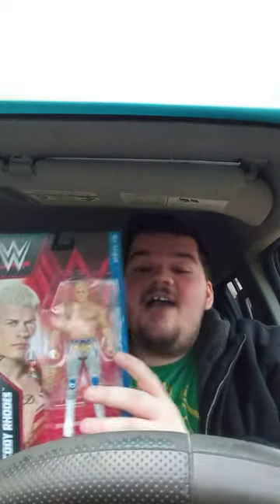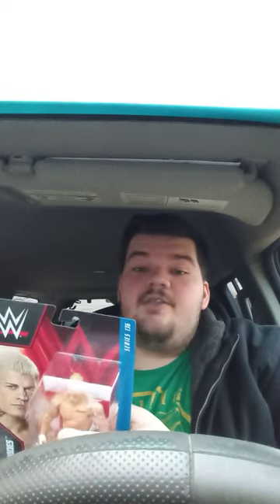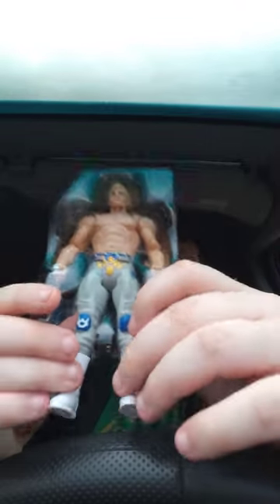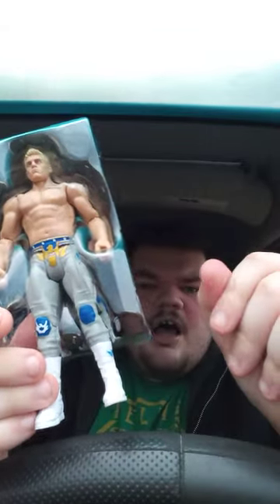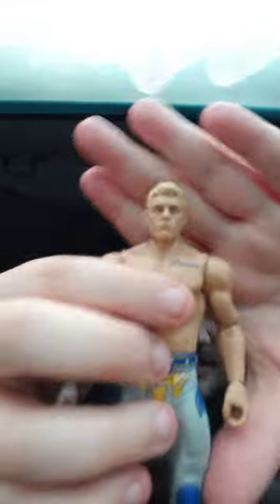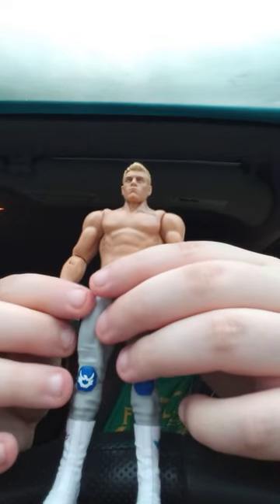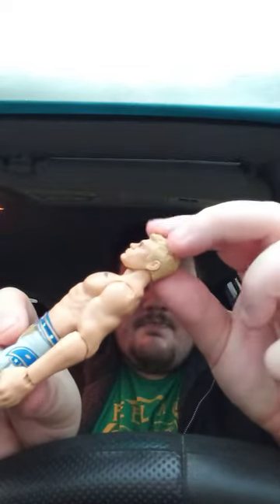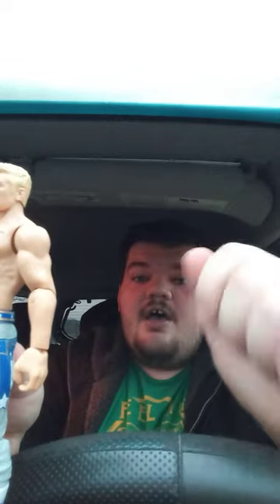WWE Mattel Basic Series 136 Cody Rhodes Figure Unboxing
also thank you guys for the birthday wishes